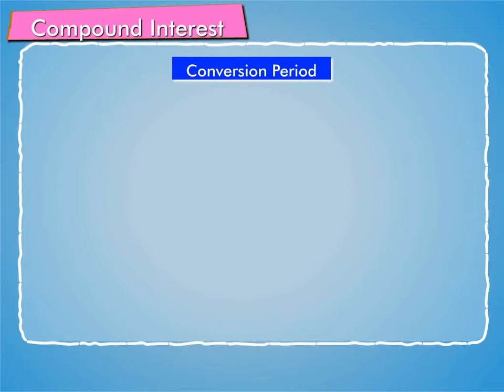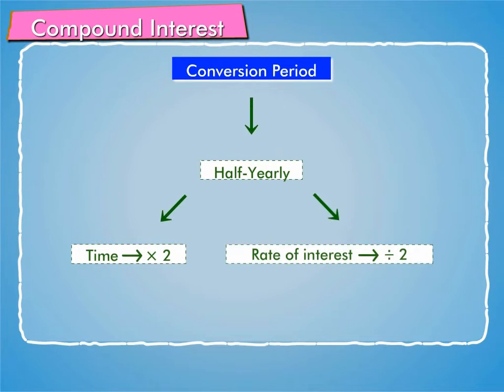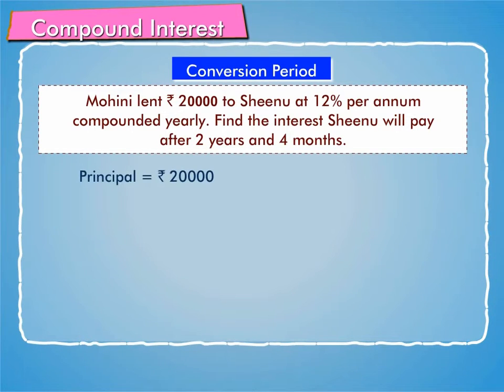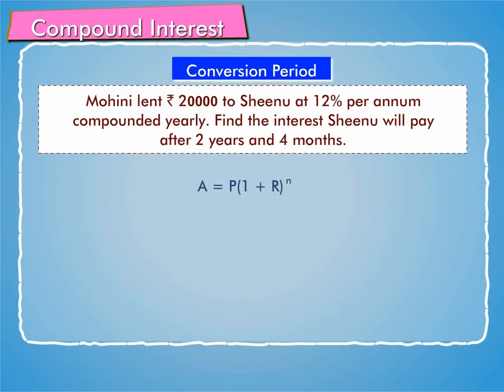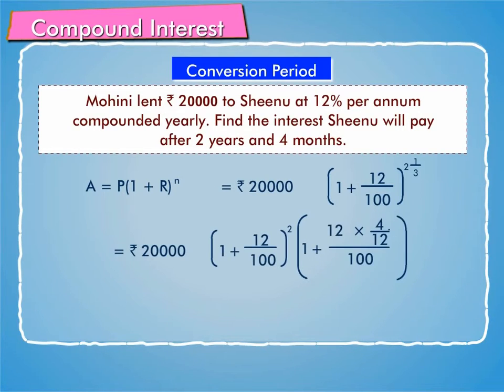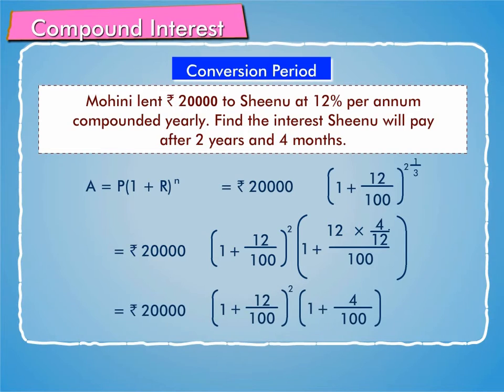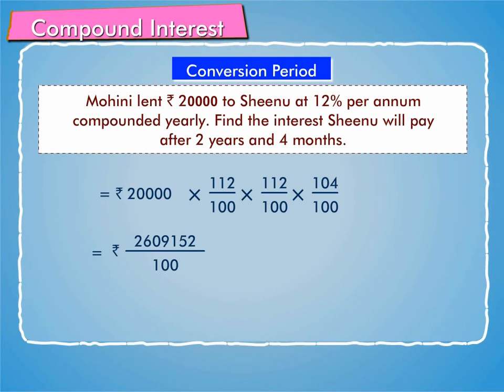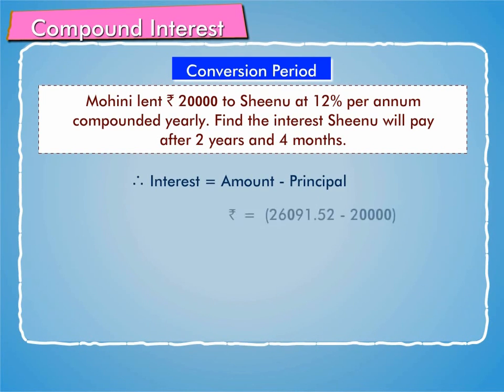Compound Interest- Conversion Period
Compound Interest when total time is not a complete number of Conversion Periods